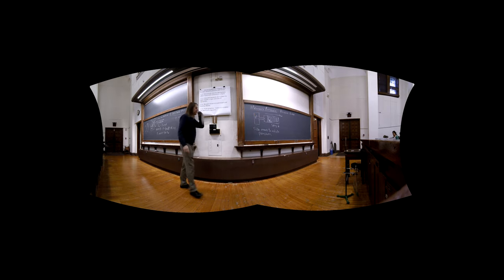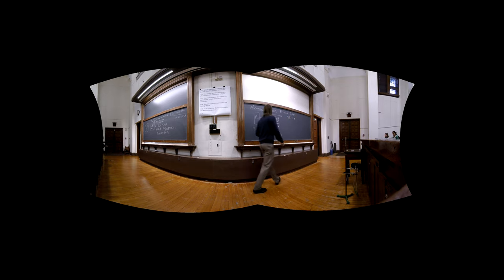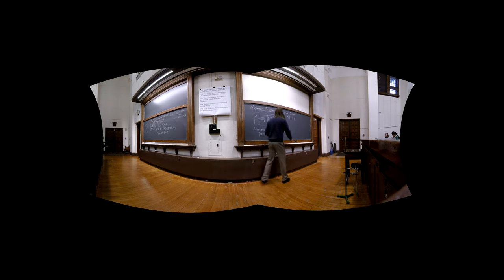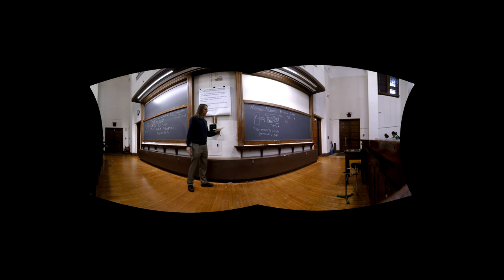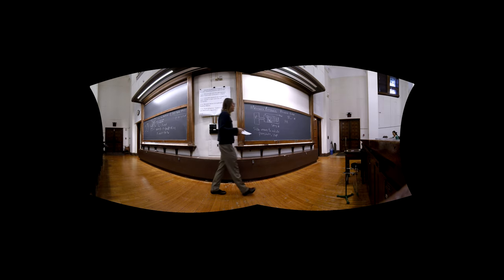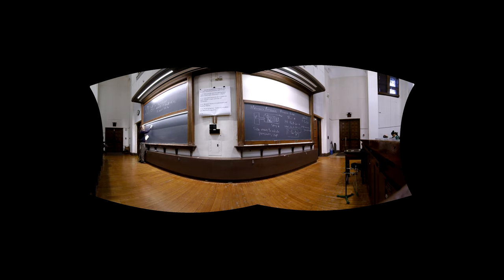PHYS 125 | Lecture 11C-2 | Pressure Gauge and Gauge Pressure